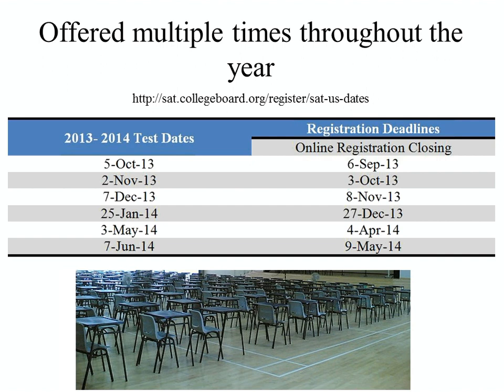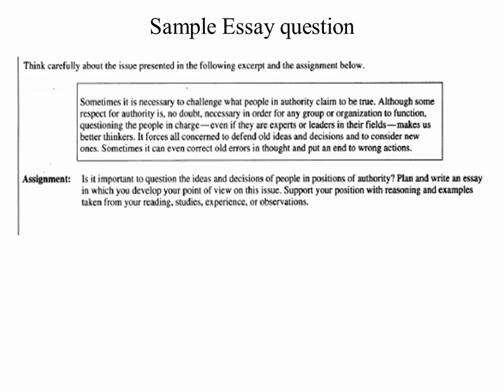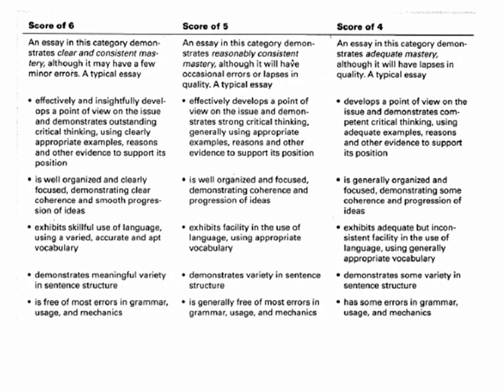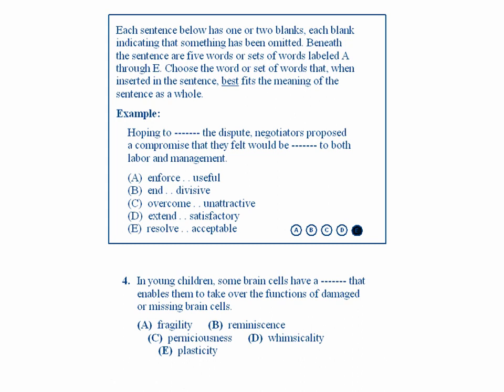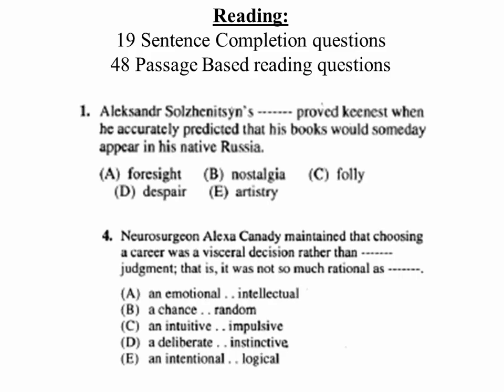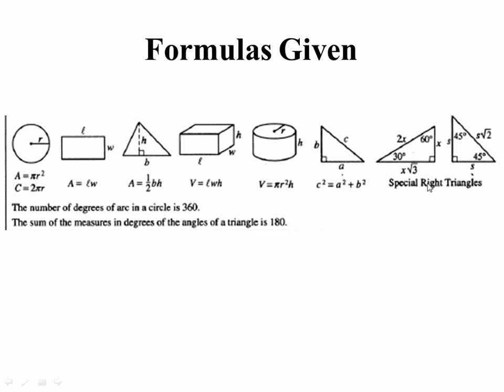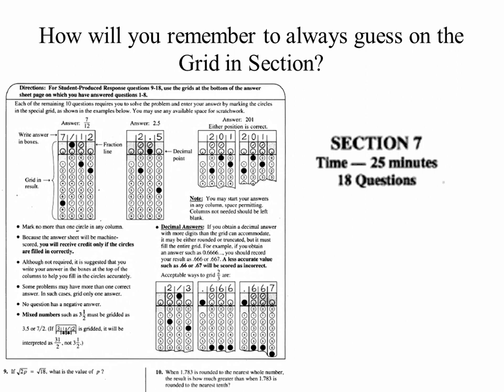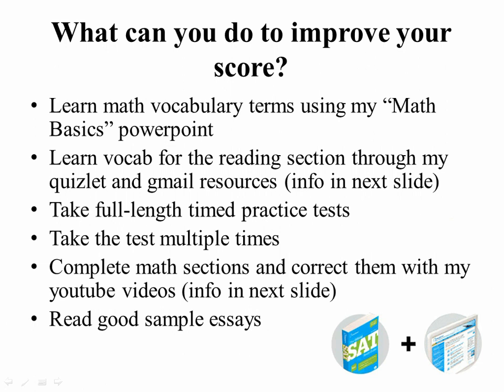SATOverviewVideo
General principles About SAT